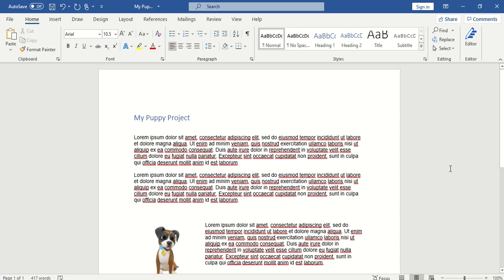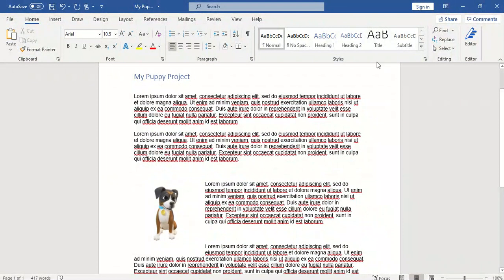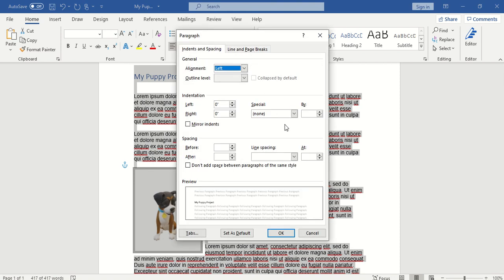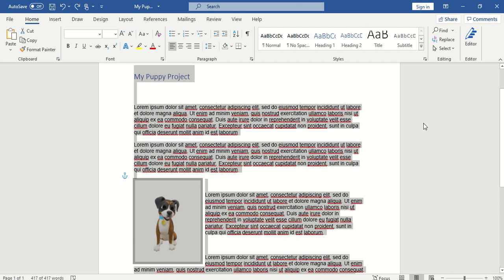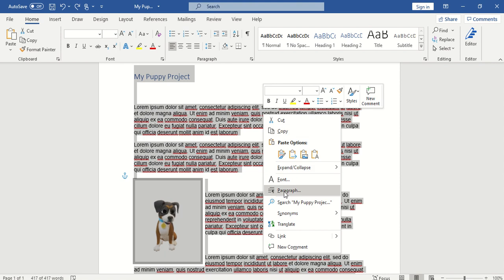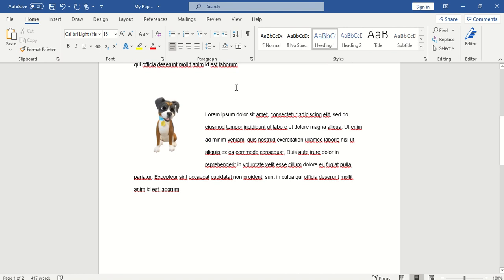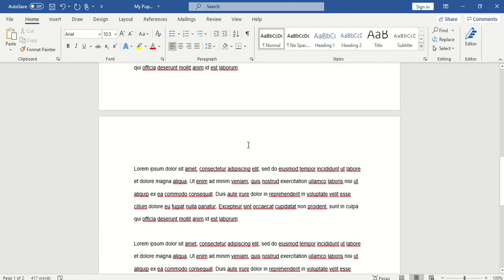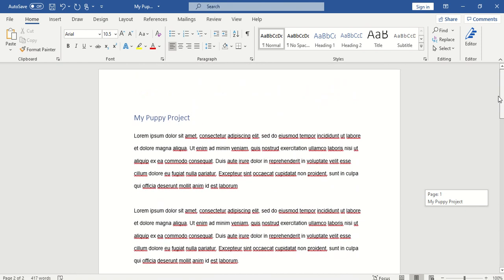How to double space a paragraph in a Microsoft Word document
Learn how to double space a paragraph in a Microsoft Word document